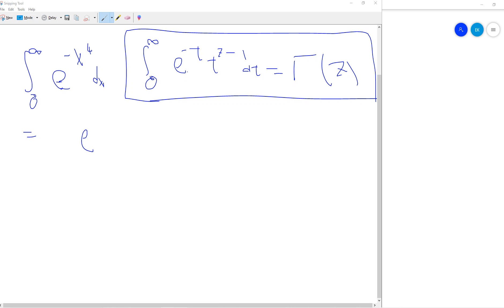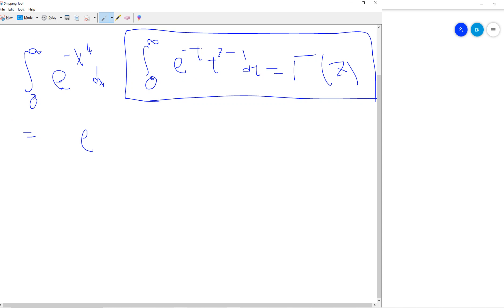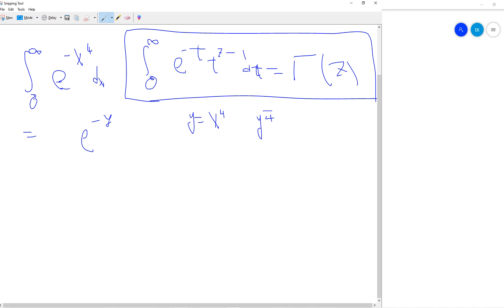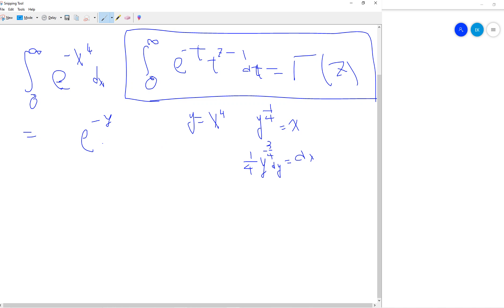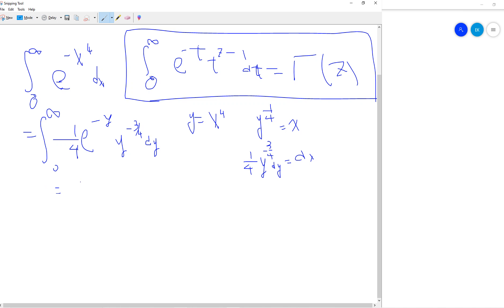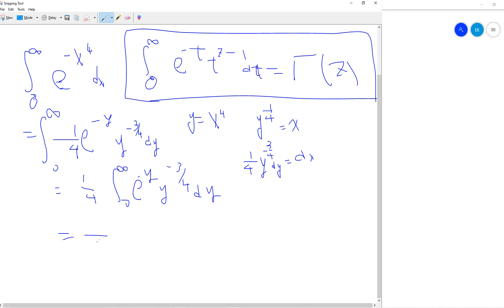Integral exp(-x^4) from 0 to infinity